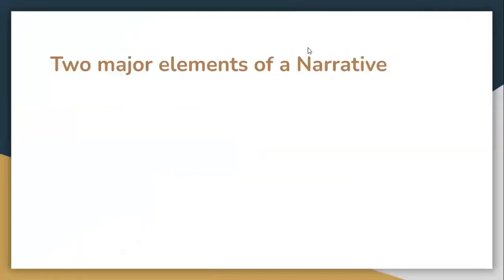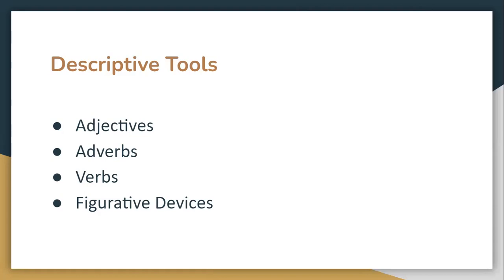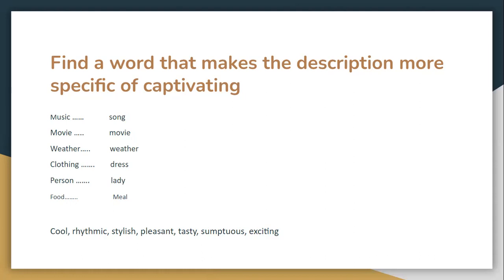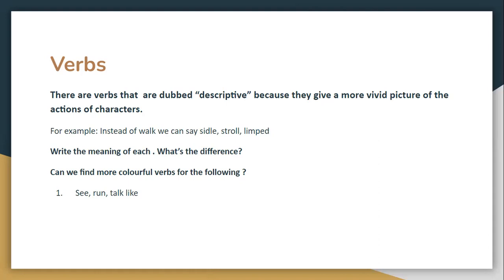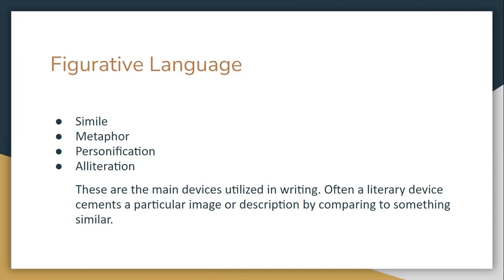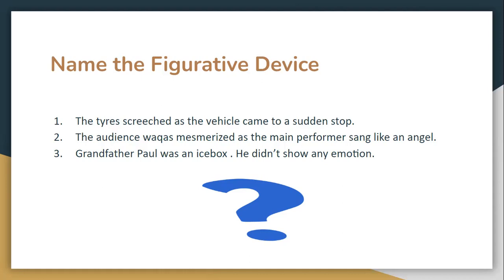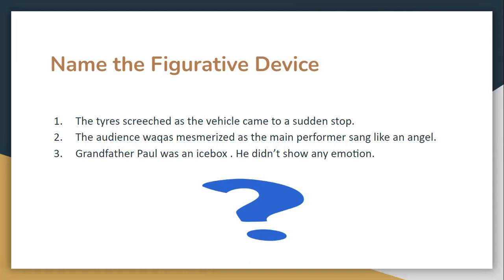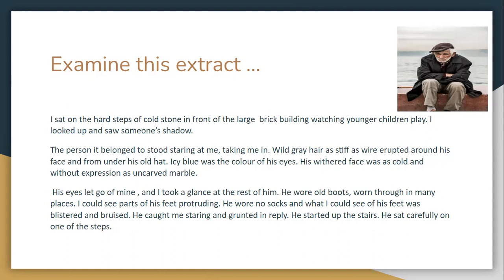Descriptive tools for writing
This explains all the tools you need to write the perfect descriptive essay.